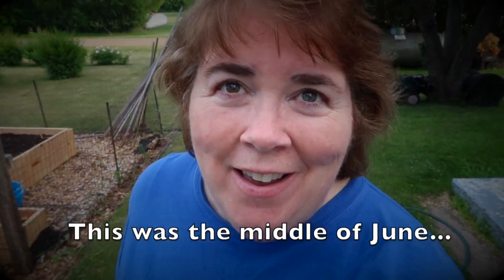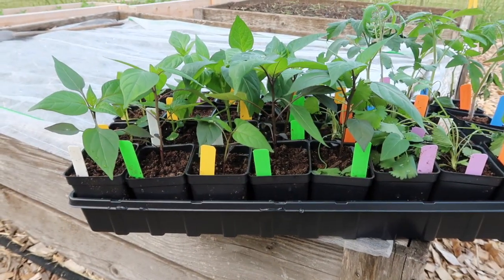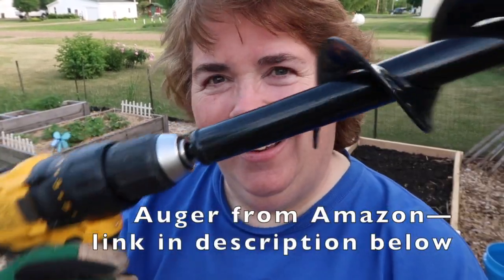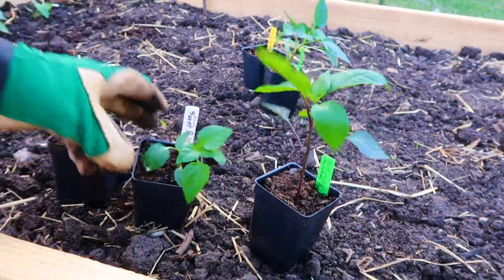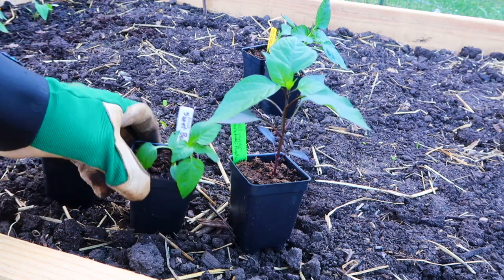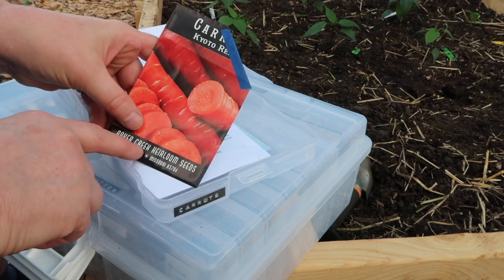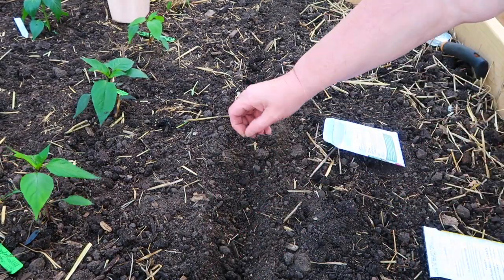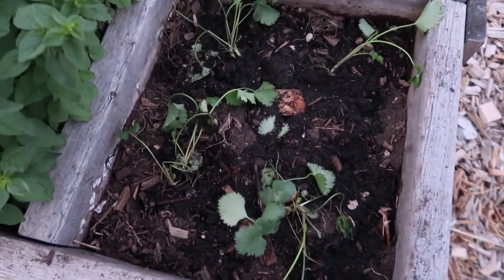Planting Bell Peppers and Other Garden Goodies! • Zone 3, Minnesota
It is a long wait during spring before warm-weather plants can get in the ground, but when the temperatures hit, it's a hustle—everything has to be done all at once! Well, this day I was finally able to get my peppers in and a few other veggies and herbs. Getting closer to having everything planted mid-June!

Garden auger drill bit

Snail mail:
Northstar Prepsteader